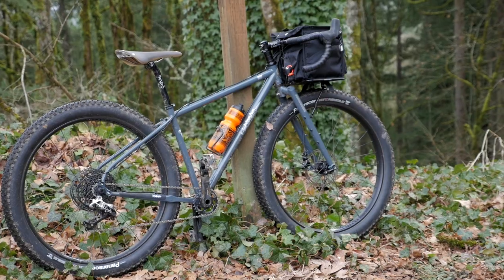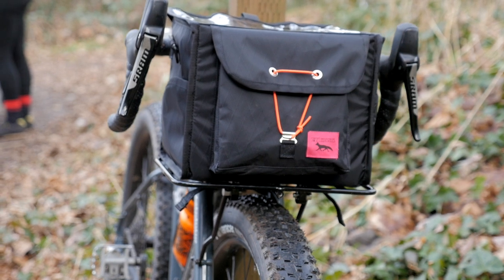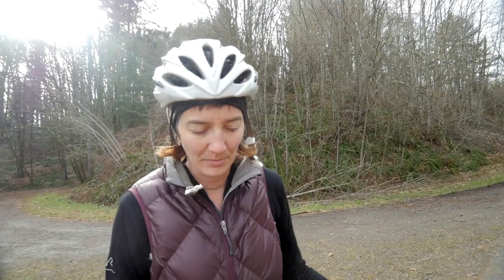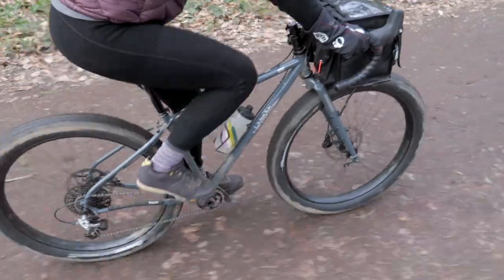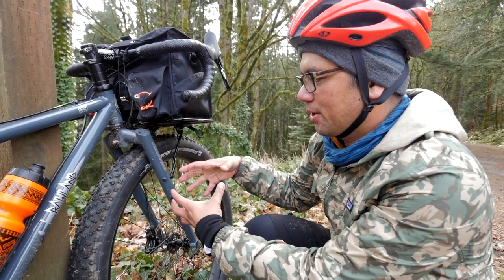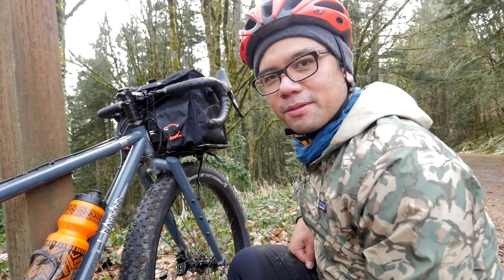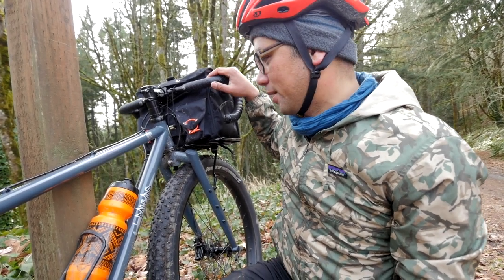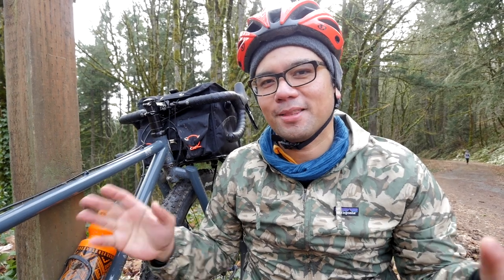Review: Rawland Ulv - Ultimate Rando Bikepacking Bike?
In this video we take a look at one of the most anticipated bikes of 2017, the genre busting Rawland Ulv! Is it a gravel bike? a bikepacking bike?  A rando bike for the apocalypse? Camera Gear used in description below